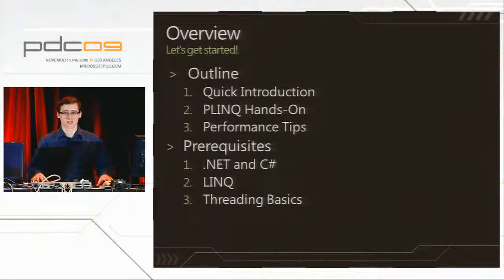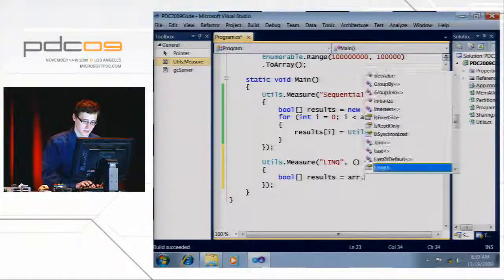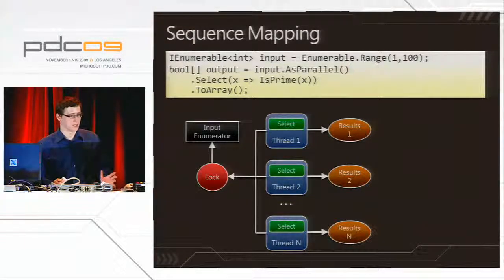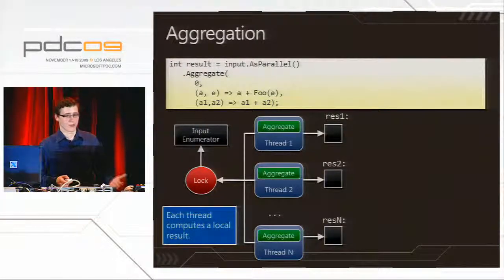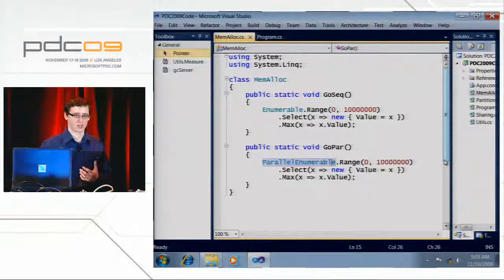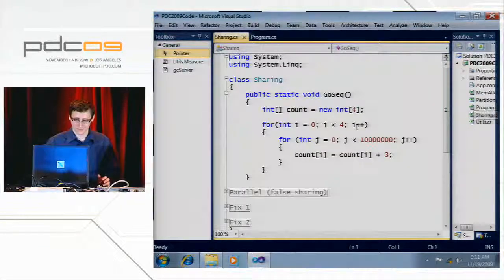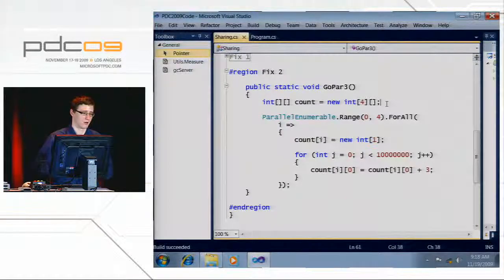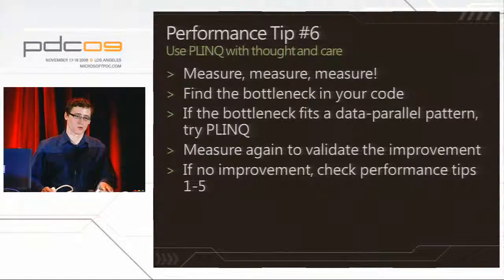PDC 2009 PLINQ LINQ, but Faster!